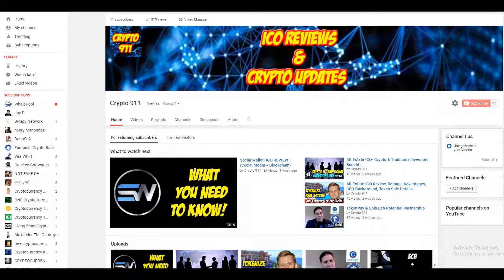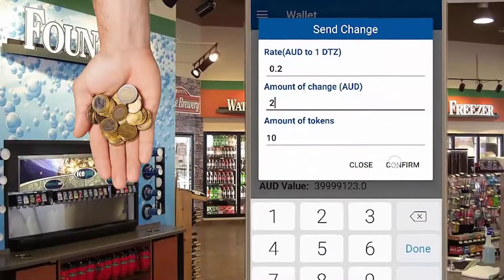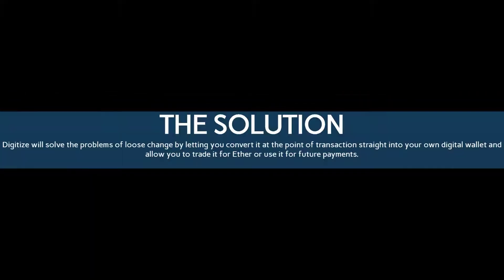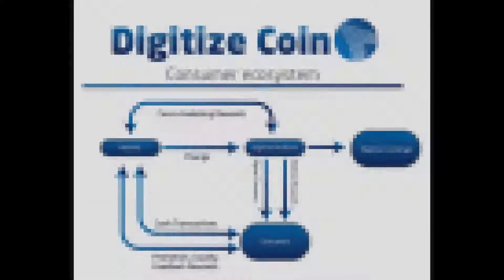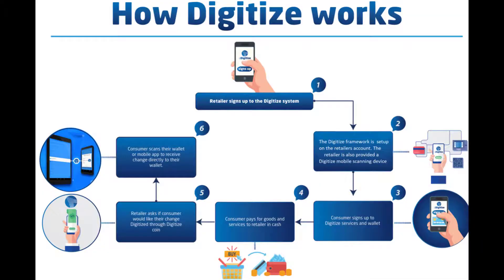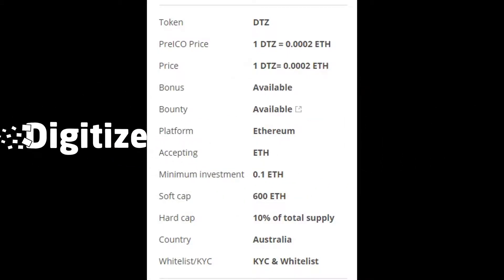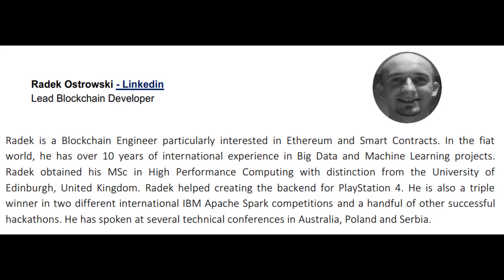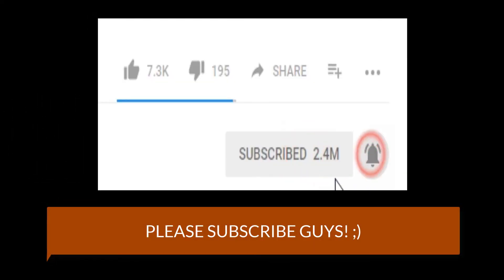Digitize Coin- CONVERT LOOSE CHANGE TO CRYPTOCURRENCY, INSTANTLY!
Carrying coins in your pockets or wallet can be frustrating and uncomfortable for most. Further, purchasing of cryptocurrency can be daunting for the average consumer and the cost of producing, transacting in, and carrying physical currency is high. Digitize allows consumers to instantly convert spare change to crypto at the point-of-sale making it easy for consumers to purchase crypto as well as save change into a digital piggy bank.